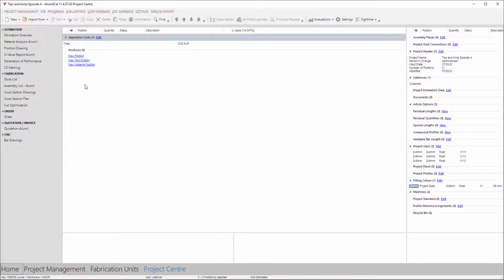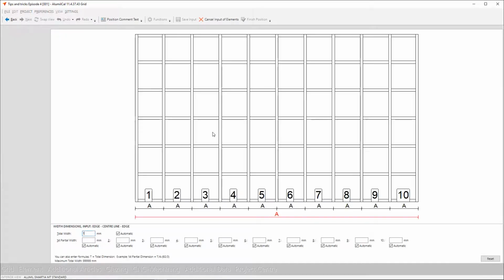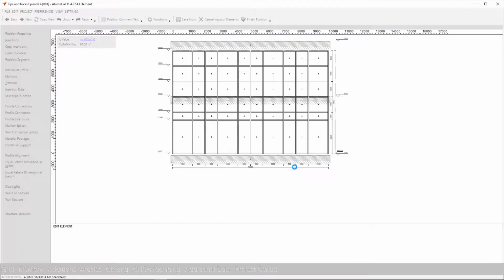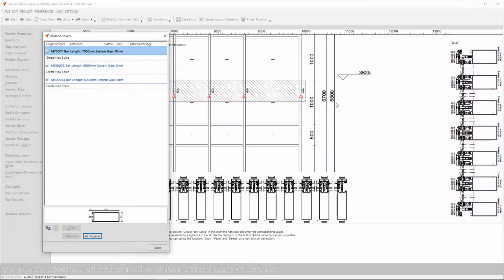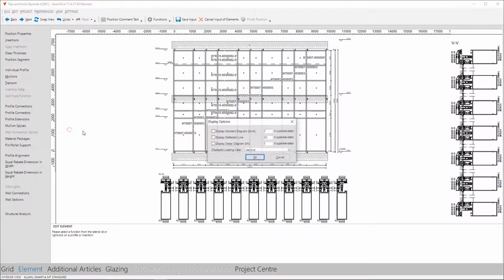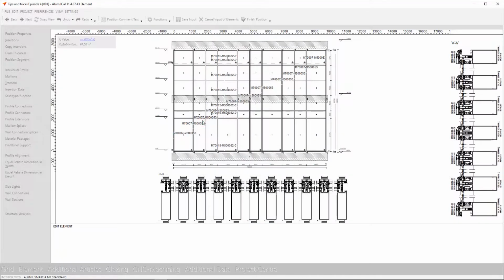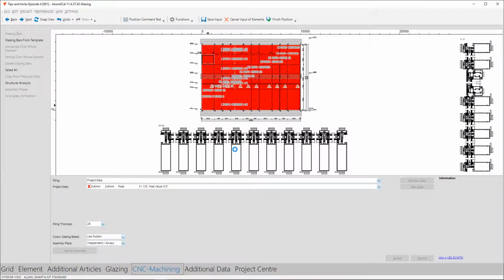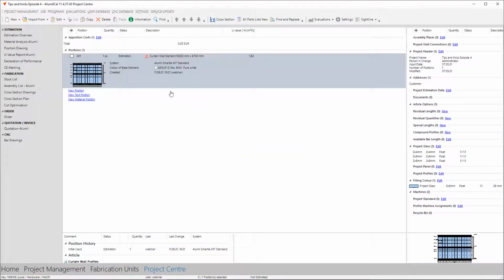ALUMILCAL Tip & Tricks - Episode S01E04 - Quick & easy construction of curtain walls with AlumilCAL